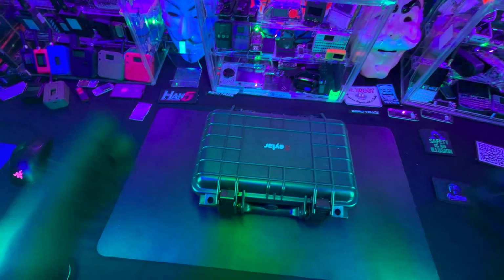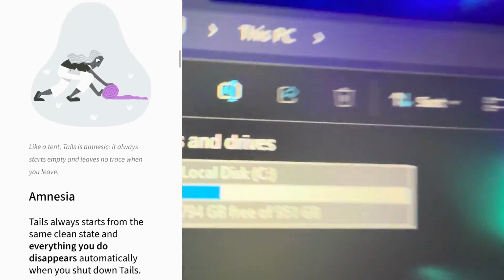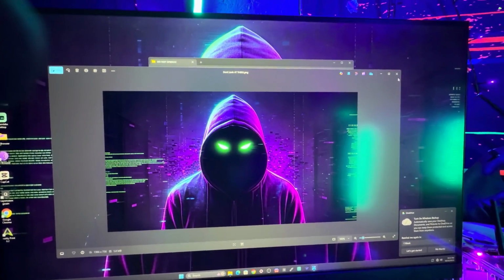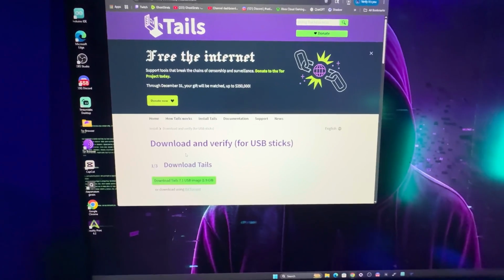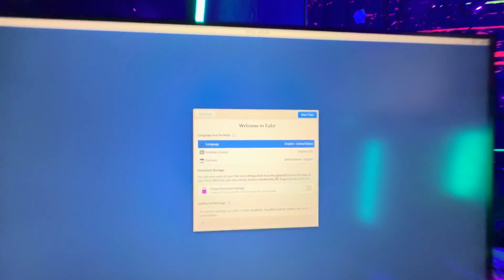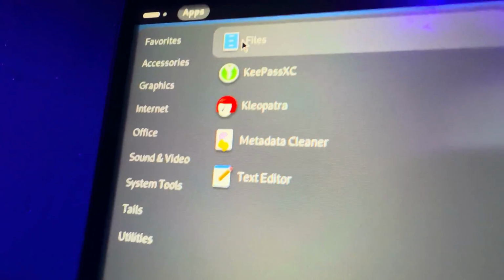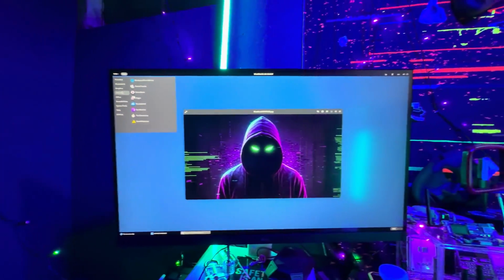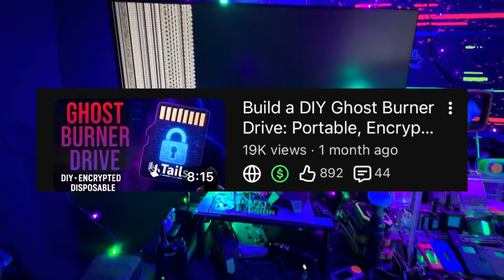Build a Tails Linux Wallet Drive – Boot Any Computer & Protect Your Privacy (Cheap & Easy DIY!)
This is a safety and awareness demo done only on hardware I own. I am not showing how to break into other people’s computers. I am showing the risk so you can secure your machines.

In this video I show a wallet sized USB that boots Tails Linux, and a controlled demonstration on my own test PC that highlights how a live operating system can mount an internal drive when the machine allows USB boot. You will see a test folder and files become visible without using the Windows login. That is why it is critical to lock your BIOS or UEFI, keep Secure Boot enabled, and use full disk encryption.

• The wallet sized privacy device and form factors I carry
• A high level overview of Tails Linux and why it is used for privacy and recovery
• A controlled demo on my test PC showing how a live USB can access mounted storage when USB boot is enabled
• Practical defensive steps to protect your data, firmware, and physical device security

Defensive checklist, do these now if you want to protect your data
Enable a firmware password in BIOS or UEFI
Keep Secure Boot enabled when possible
Disable USB boot if you do not need it
Use full disk encryption such as BitLocker or FileVault
Set a strong user login password and enable TPM protections where available
Physically secure your device when unattended

Important reminder
Do not attempt to access or tamper with hardware you do not own, or systems you do not have permission to test. This content is for education and defensive awareness only.

Links & Resources

🔗 Download Tails Linux (official site)

It helps fund this channel at no extra cost to you.

Short caption for thumbnail or on screen (concise)

Shows files without Windows login, this is why you must lock your BIOS

I rise when the watchers sleep.
I feed on silence, disguised as peace.
I promise safety, while doors decay.
I turn warriors into statues of delay.
I am the lull before the breach,
the comfort that kills kingdoms.
What am I? = 🗝️